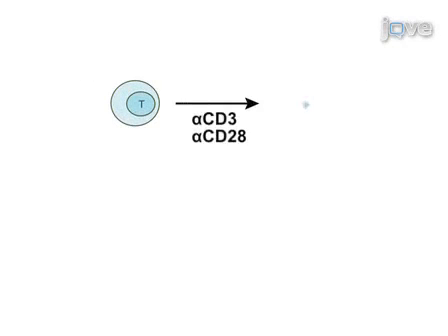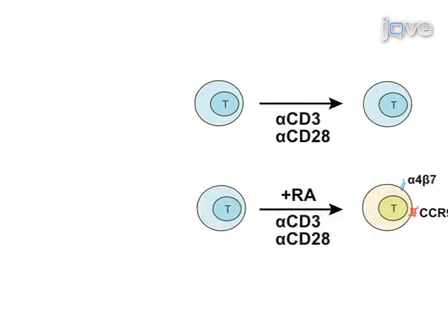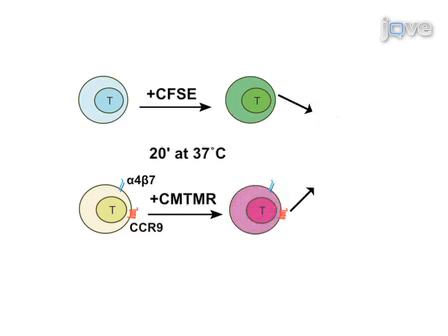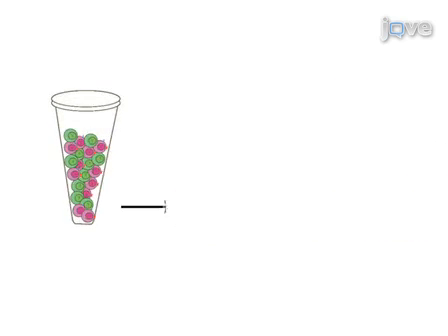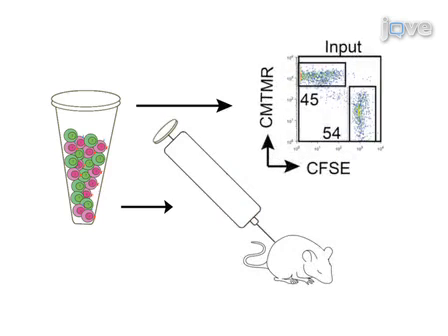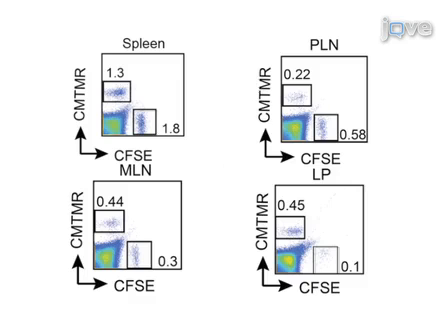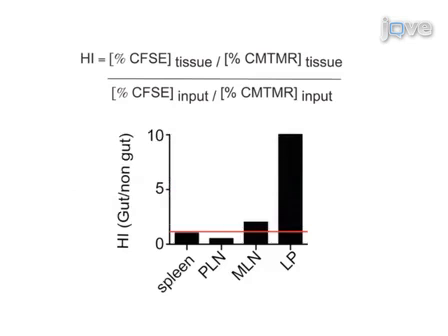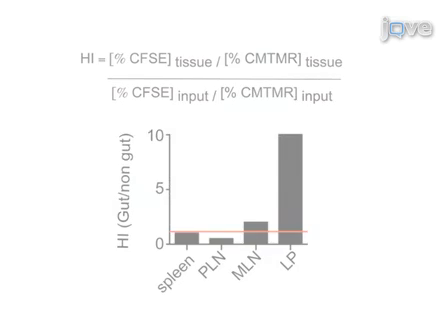Competitive Homing Assays To Study Gut-tropic T Cell Migration l Protocol Preview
Competitive Homing Assays to Study Gut-tropic T Cell Migration -  a 2 minute Preview of the Experimental Protocol

Eduardo J. Villablanca, J. Rodrigo Mora
Massachusetts General Hospital, Harvard Medical School, Gastrointestinal Unit;

Competitive homing experiments allow to directly assessing the migratory properties of two different cell populations in a single mouse. Here we illustrate this procedure by comparing the migration of ex vivo-generated gut-tropic versus non-gut tropic T cells.